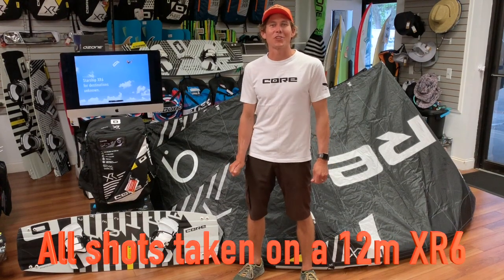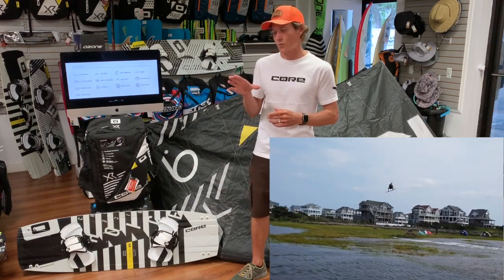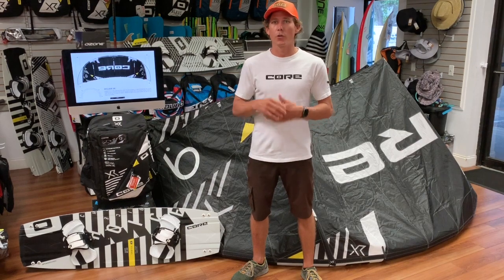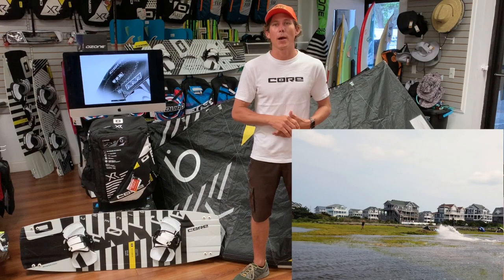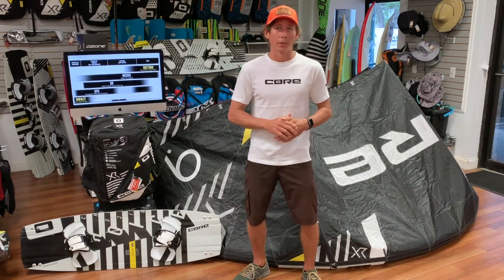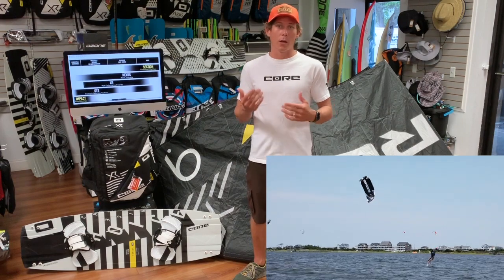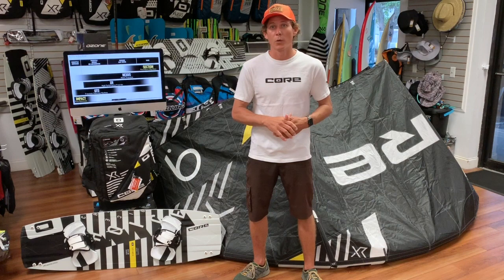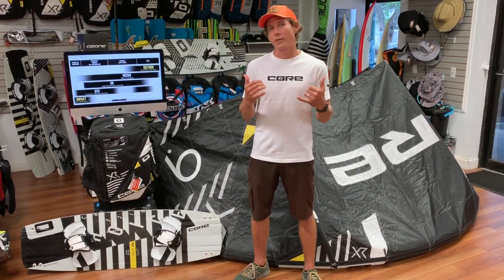Core XR6 Review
Core Kiteboarding does it again to make the new XR even better than before. Who would have thought it was possible? Some upgrades are featured in this video. They worked hard to increase turning speed, speed of the canopy air flow, lightened the LE and reworked the inflation system to make it easier for fill and dump. What the user will notice is a faster more nimble kite when needed but still the control and direct feel the XRs are know for. Still with lite bar pressure! We have these kites in our school and some of the best riders in the world can break height records. Durability is key, riders can have these kites for several heavy ridden seasons before trading in.